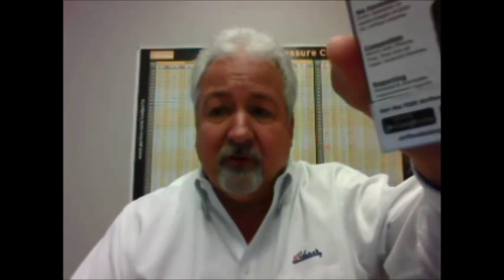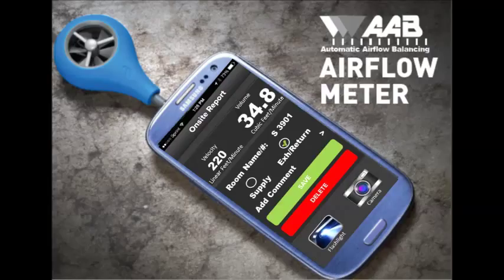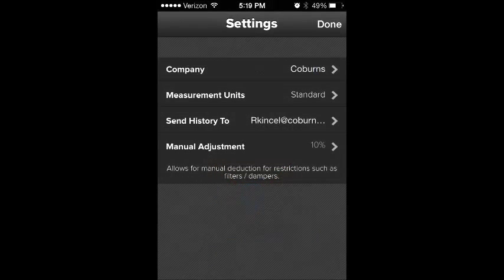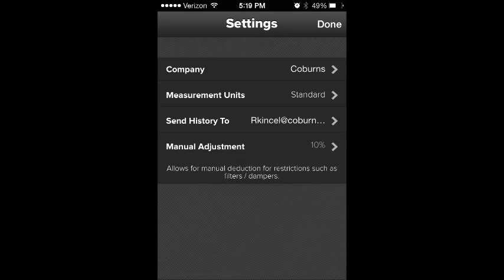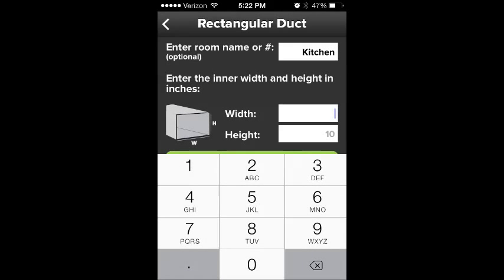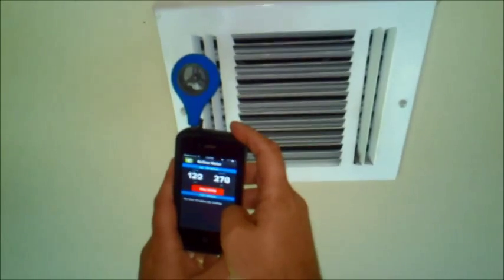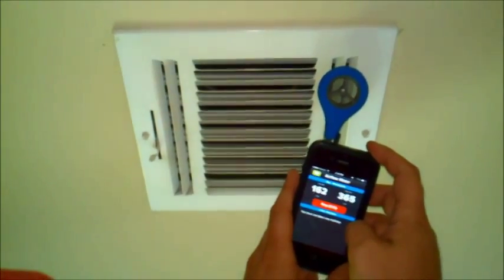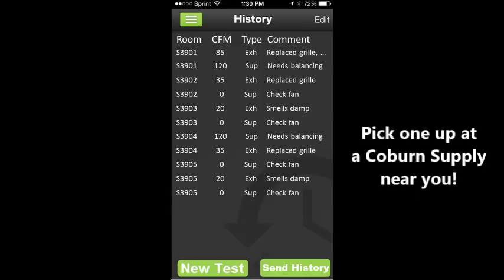Rick's Tech Tip: Air Flow Balancing Meter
Tech Tip by Rick Kincel

The Automatic Air Flow balancing meter plugs into most smart phones & after you input your grill size it will give you an accurate velocity or CFM reading of that grill.